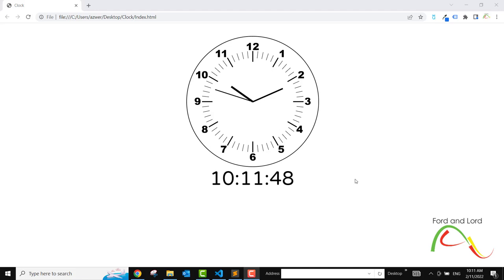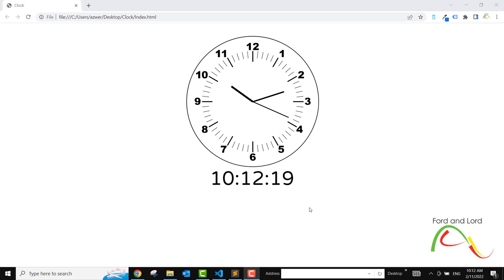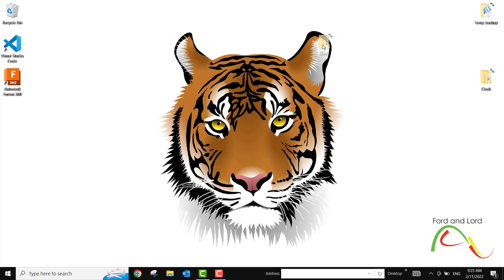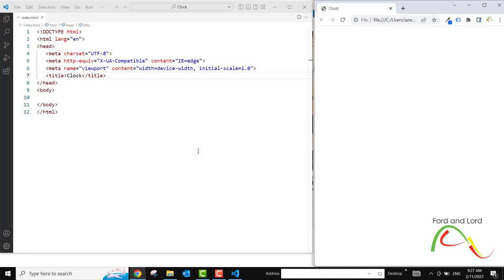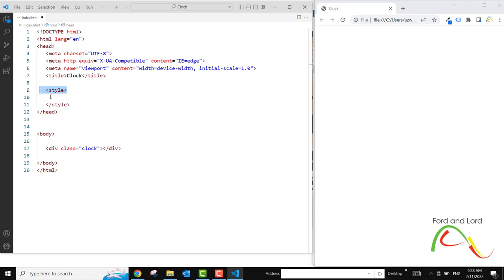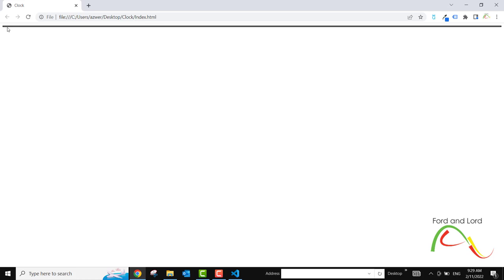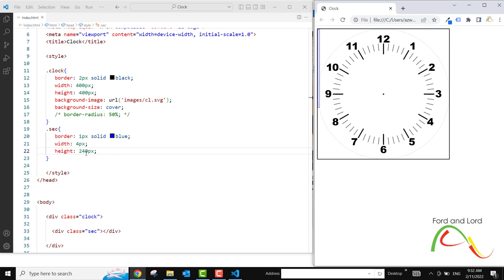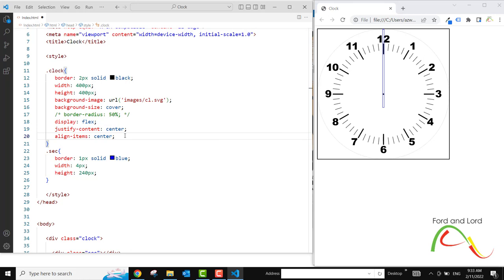JavaScript - Create an Analogue and Digital Clock using HTML, CSS & JavaScript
In this video, we will learn how to create  an analog and a digital clock a the same time using JavaScript